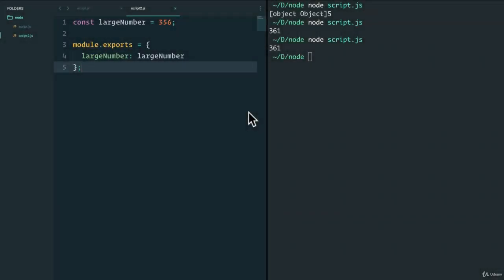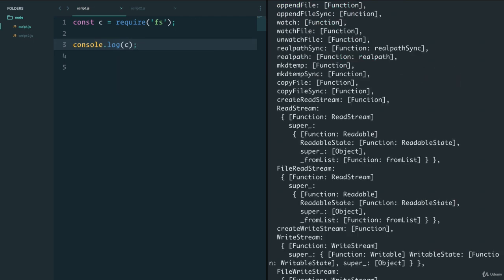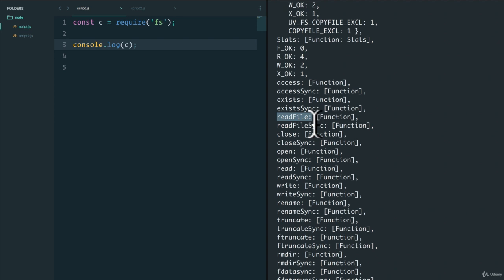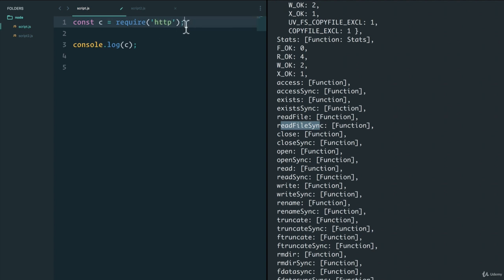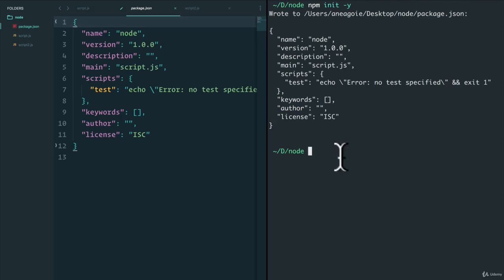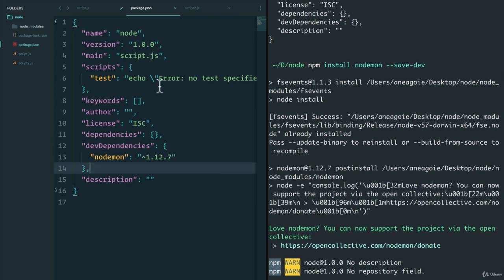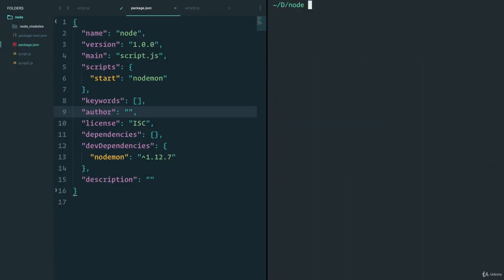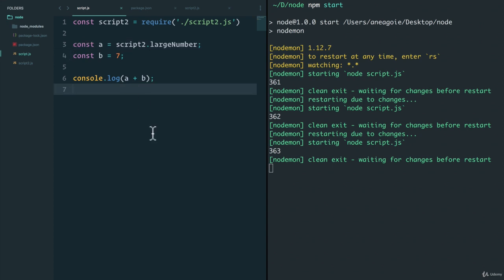24. Node + Express (1-8)(4)